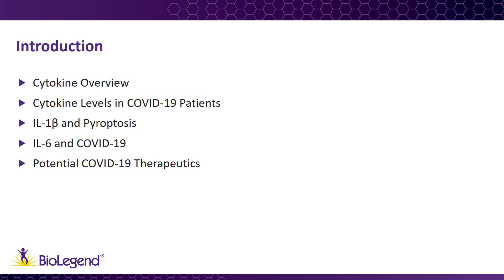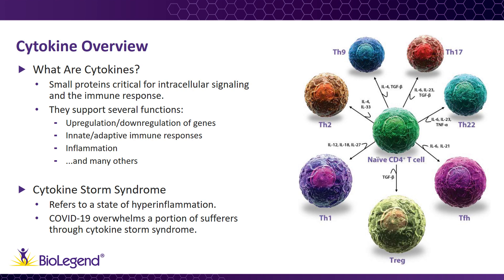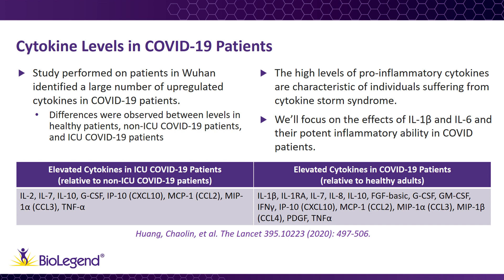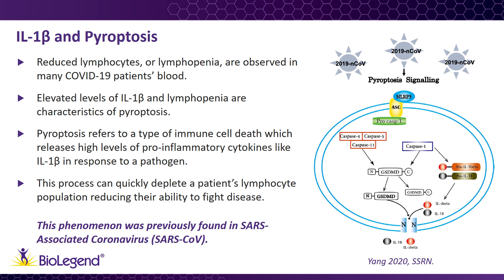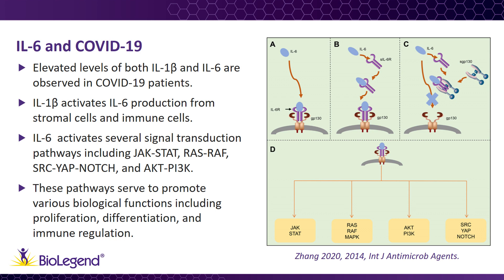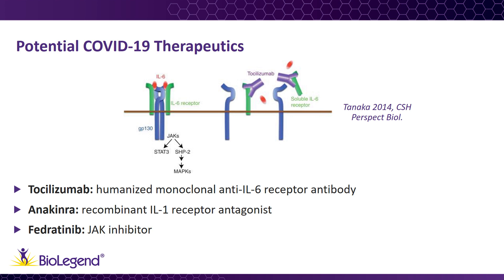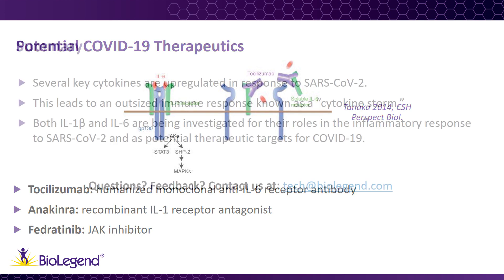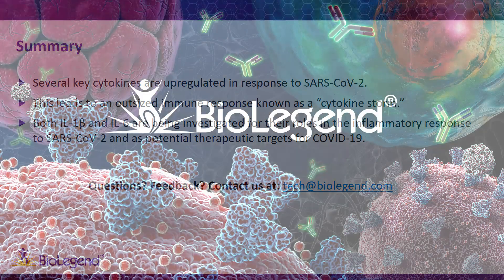Inflammatory Cytokines in COVID-19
Cytokines help cells carry out a variety of important immune functions. However, an uncontrolled inflammatory response, as seen in some COVID-19 patients, can cause harmful effects like cytokine storm. Learn about key cytokine inflammatory mediators (IL-1 beta and IL-6) and the roles they play in COVID-19 progression.